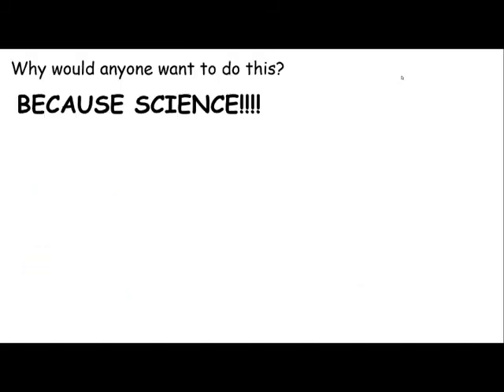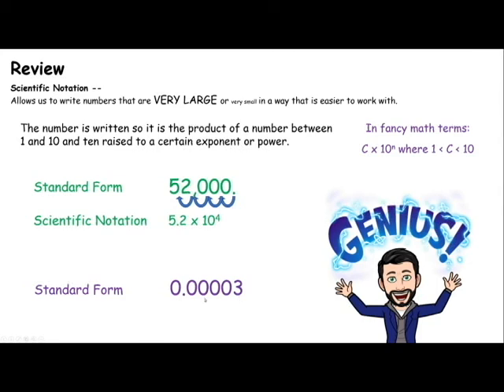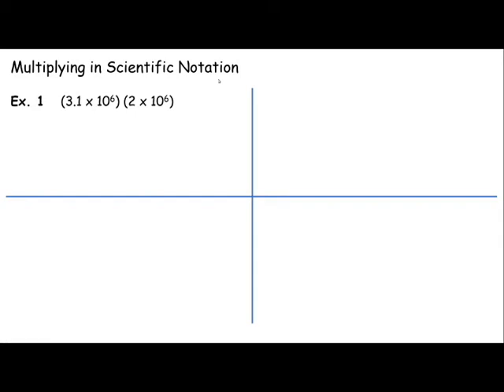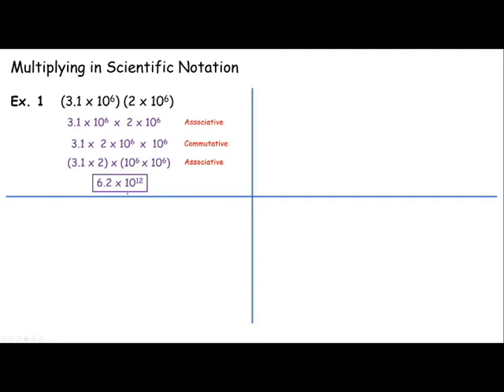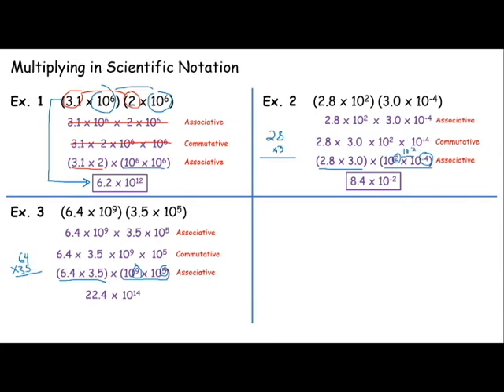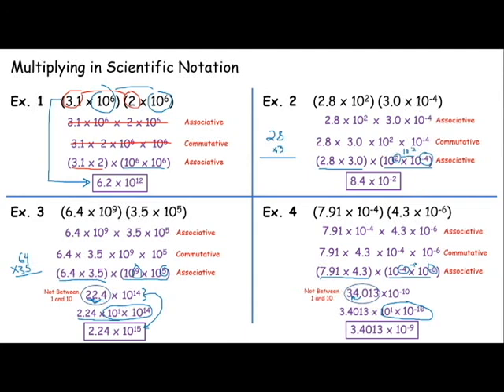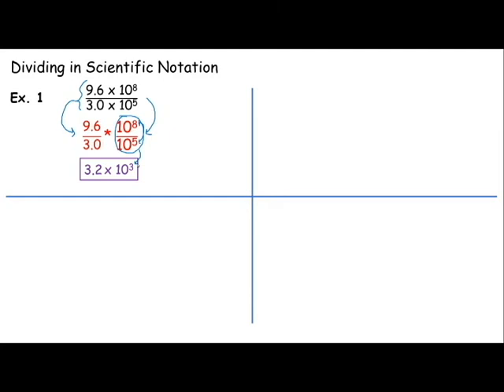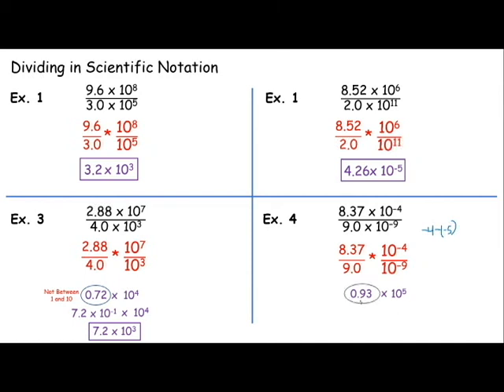Pre-Algebra -- Lesson 22 -- Multiplying and Dividing in Scientific Notation 1920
We have students extend their understanding of scientific notation to include the multiplication and division operations.